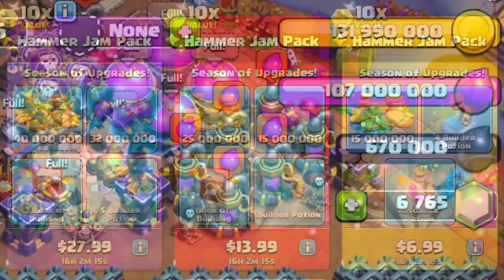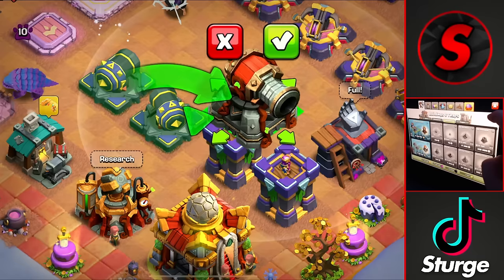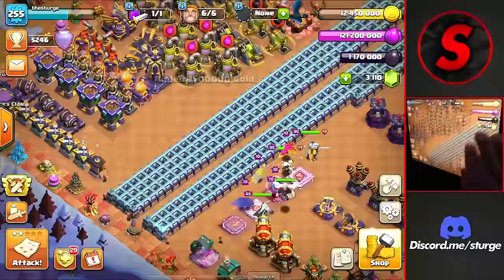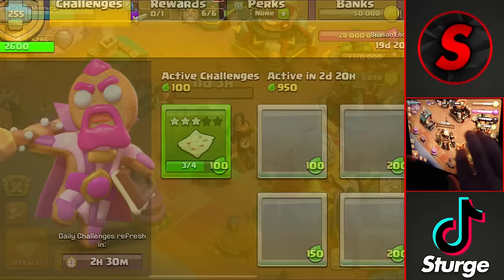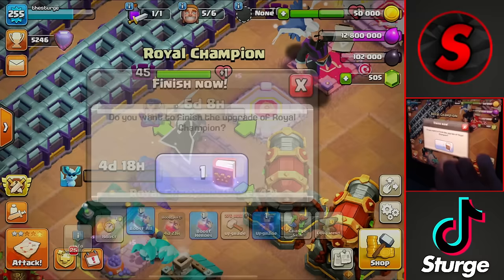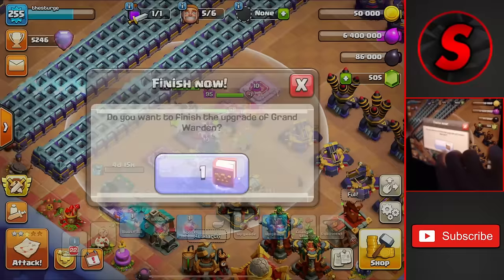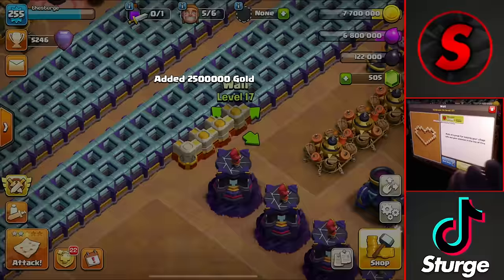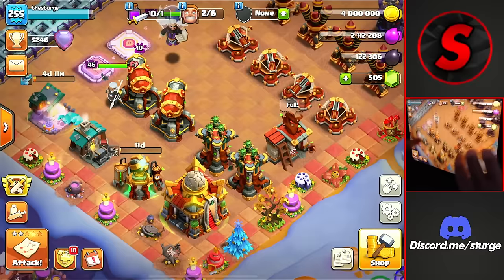HUGE TH16 Upgrade Spending Spree!! | Clash of Clans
Town Hall 16 Update has released to Clash of Clans! Sturge will be doing a Huge Upgrade Spending Spree for Town Hall 16! There is a TON of new stuff added to upgrade and Sturge will be using Magic Items, Raid Medals, League Medals, Resources, Gems & Offers in the shop to Upgrade TH16 while providing an Upgrade Guide for the Gold Pass Player. This December Update is Big, so let's get upgrading!